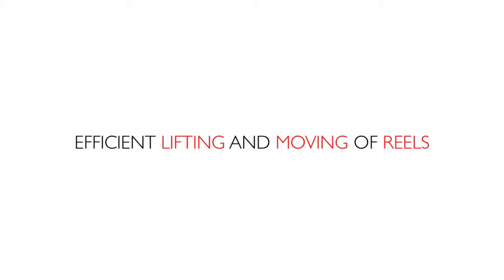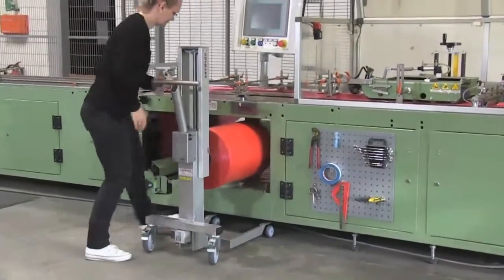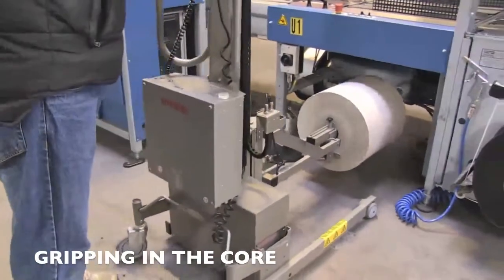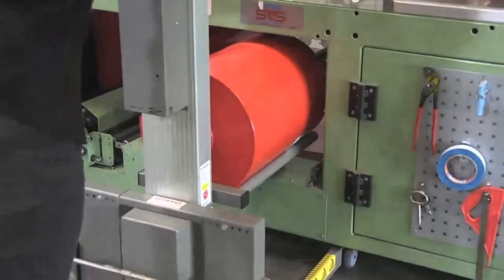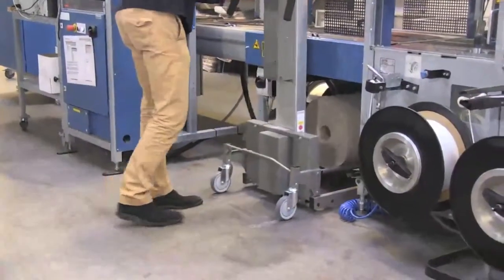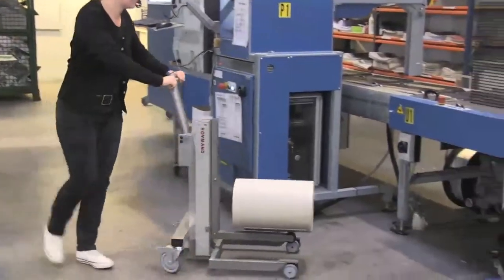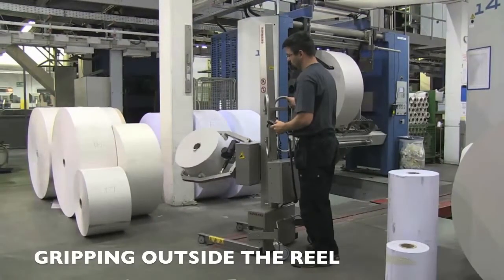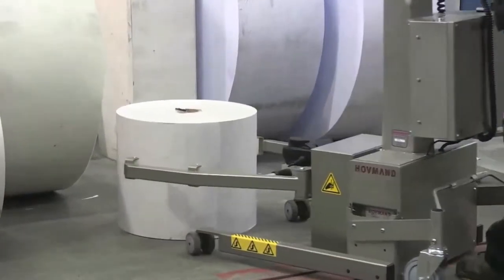Efficient Handling of Reels